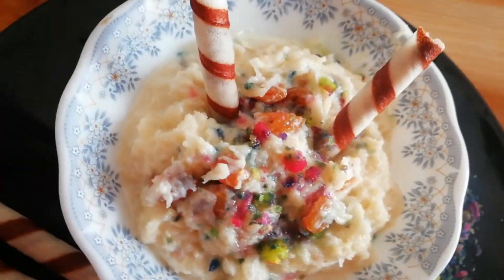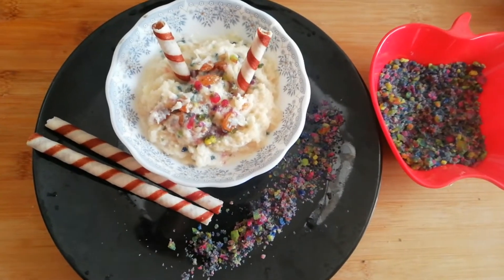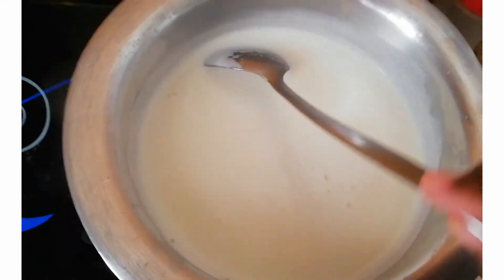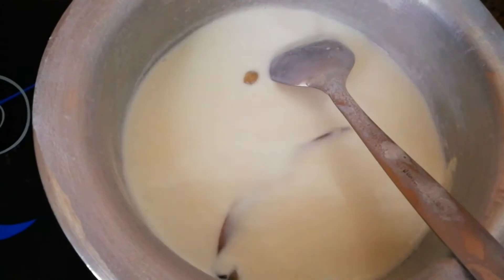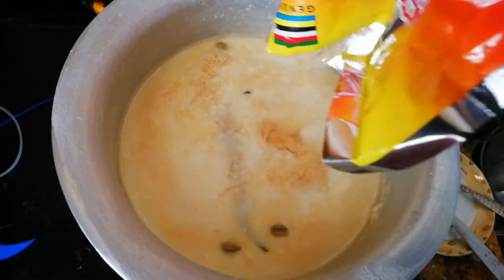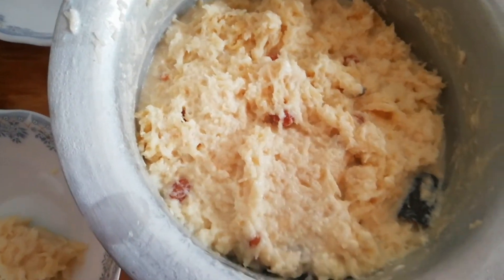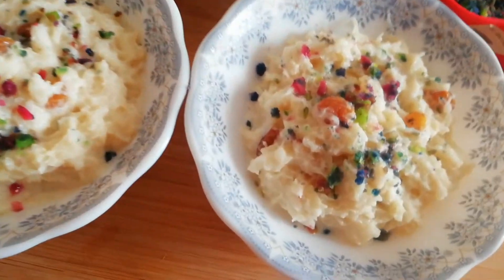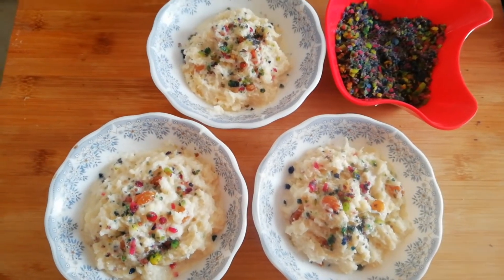How to make Perfect Malai lachha Semai.So creamy and tasty .EASY To Make.Kids must love it.